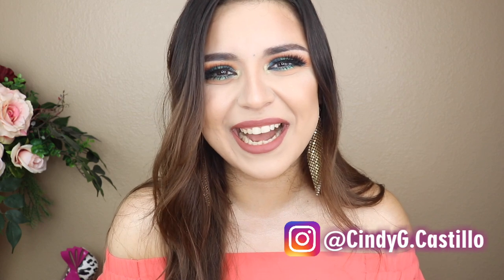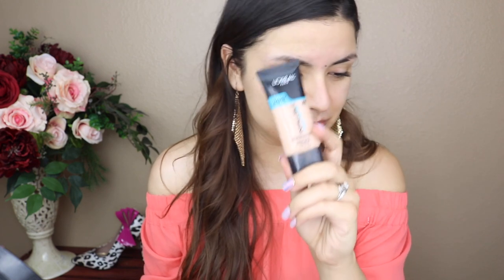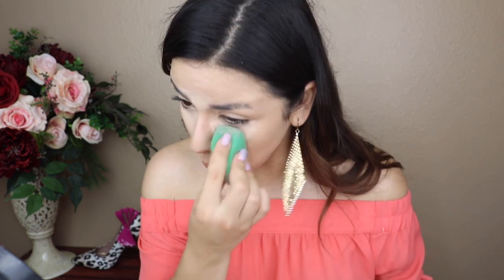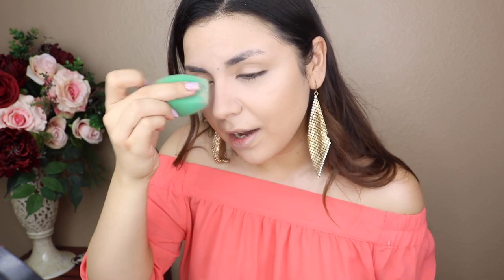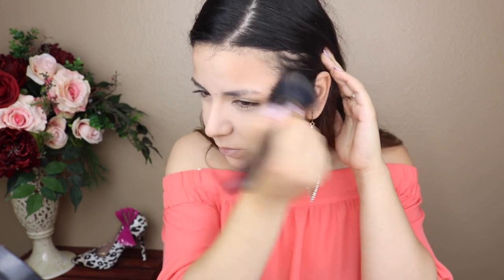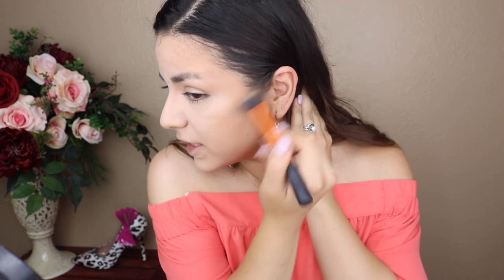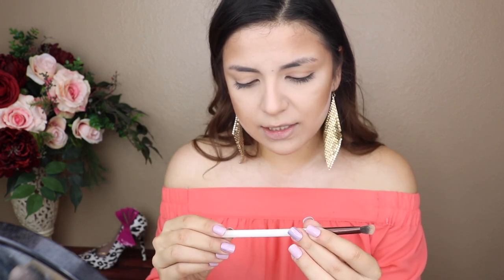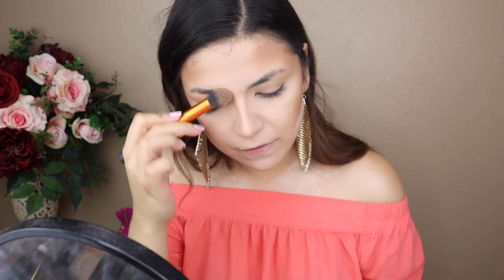Alamar Cosmetics Reina del Caribe Blue Eyeshadow Look Tutorial | Get Ready With Me!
Today I will be playing with my Alamar Cosmetics Reyna del Caribe Volume 1 Palette and doing a chit chat get ready with me.

I got inspiration from these two beautiful talented ladies -- show them some love!

Cindy G. Castillo

Products Worn:
L’Oreal Infallible Pro-Glow Foundation | Shade 203
Maybelline Instant Age Rewind Concealer
Coty Airspun Loose Face Powder in Naturally Neutral
Physicians Formula the Butter Bronzer
Ecotools Total Perfecting Blender
Milani Strobelight Instant Glow Powder
Laura Geller New York Blush-n-Brighten Blush | Tropic Hues
Alamar Cosmetics Reyna del Caribe Eyeshadow Palette Volume 1
Flower Beauty Petal Pout Lip Color | Cinnamon Crush